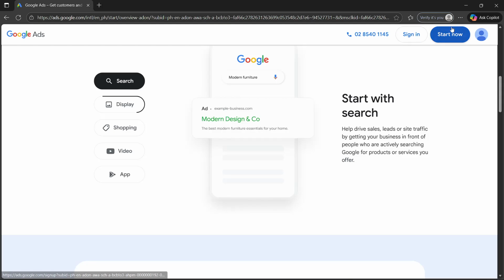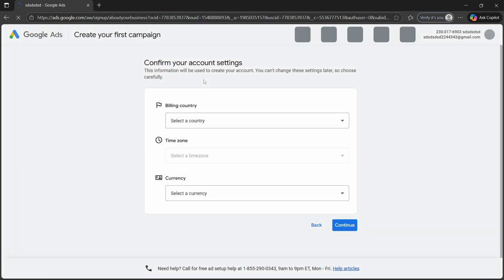How to Clear Google Ads History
In this video, I'll show you how to delete your Google Ads search history. The method is very simple and clearly described in the video. By following all the steps in the video, you'll be able to easily learn how to remove your Google Ads history.